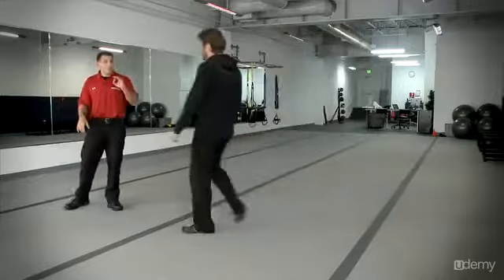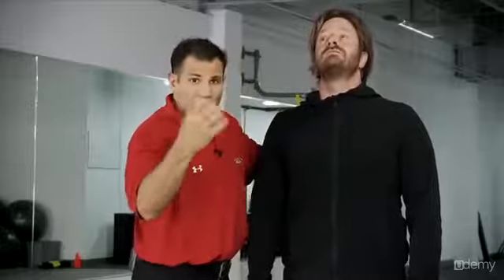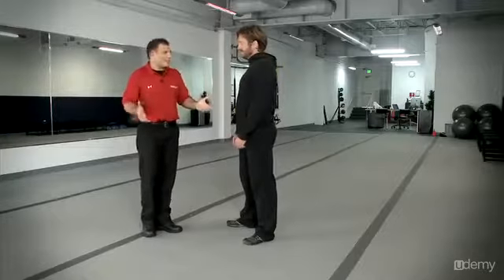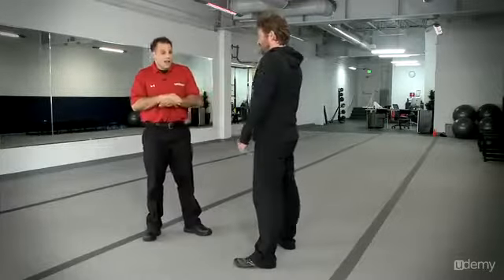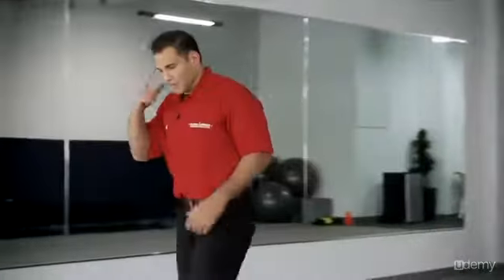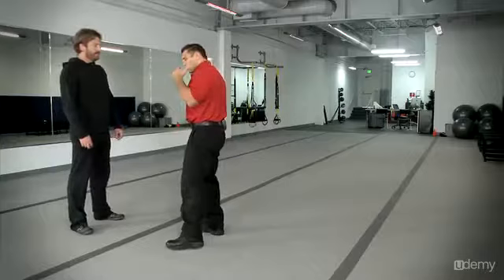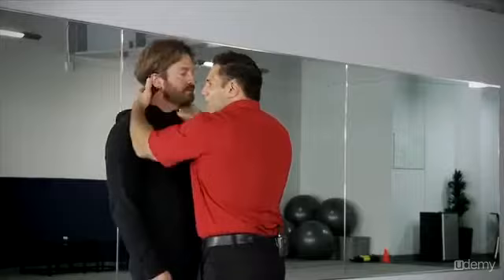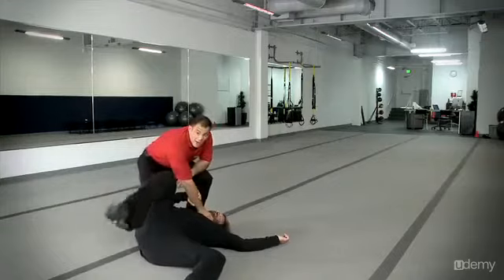017 Street Samurai Combat Fight V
017 Street Samurai Combat Fight V
How to toss ANY man right on his head… and break his arm on the way down if you choose to do so. (I don’t care if you only weigh 90 pounds soaking wet, either—as you’ll see, your physical size has nothing to do with it.)
A 2-hit combination GUARANTEED to shatter your attacker’s jaw… every single time. (Six months of dental surgery and he MIGHT be able to talk and actually stand trial.)
Incredible “military tricks” that will take you from absolute rookie to a master fighter in just a few short hours.
Why a simple change in your “mindset” will mean the difference between being the prey or being the predator when surrounded by thugs, gang members and other scum on the street.
How to snatch a loaded gun right out of a “Gangsta’s” hand so damn fast it will literally tear his trigger finger off! (And then immediately—without even thinking about it—cave his chest in without skipping a beat.)
How to immediately win a fight if you find yourself on the ground with a bigger opponent on top of you. (And without screwing around with that “tap-out” B.S. you see on TV.)
How to control the “shakes” and super-hot adrenaline dump that occurs during tense, violent situations! (You’ll be cool, smooth and effective no matter how confusing things get… just the opposite of how most men react!)
The one “basic” mistake even cops and soldiers make (despite their expensive training) that erases their “training advantage” in a street fight. (And how to make sure YOU never fall victim to it yourself.)
How to get away from a larger attacker who surprises you. (It’s instantaneous, keeps you safe from any blows, and puts him so “off-balanced” he’s toast for your next move. And the beauty is… the bigger he is, the easier it is for you to do this!)
The 8 “tactical” combat coordinates you must know to win a violent encounter against any attacker—including the horrendous “Hollywood” mistakes most people make that get them seriously hurt or killed. (Some of the “normal tendencies” you have are 100% wrong!)
Vicious, stomach-churning (but simple) moves that allow you to “lead” him by his chin all the way to the ground… hard. (His body goes where you lead it, like a lifeless slab of meat—letting you control and humiliate even the biggest and toughest street punk on the block with ease.)
Requirements
No Experience Necessary: Perfect for people who don’t want to screw around taking formal self defense classes… don’t want to practice dozens of moves and techniques… or who simply want to learn how to fight as fast as humanly possible.
Description
Drop Any “Bad-Guy” Who Dares Lay A Finger On You Or Your Loved Ones…Instantly!

“World’s Most Natural Hand-To-Hand Combat System Lets You Humiliate Younger, Tougher, and More Experienced Fighters Every Time, Regardless of Your Age, Gender, or Physical Ability…Without Even Trying!”

The World’s #1 Self Defense Instructor, Captain Chris, reveals his amazingly simple system for stopping violent attackers dead in their tracks—no matter your age, experience or fitness level.

• Used by The U.S. & U.K. Special Forces, bounty hunters, mercenaries and even professional assassins—who don’t have time to learn complex and outdated martial arts moves that don’t work in “real world” violent attacks.

• So easy, you can master it in just a short weekend… even if you’ve never set foot in a self defense class in your life.

• So effective, even guys with no previous experience are using it to send thugs, gang members and other violent “street predators” into emergency rooms around the world.

COURSE DETAILS:

If you’d like to know how even someone who is slow, out-of-shape and has zero self defense experience can, in one hour or less, know more about surviving brutal street attacks than most black belt karate masters… then this letter will show you how.

Core Fighting Truth #2:

Everybody (no matter what their size, strength or skill level) has the exact same vulnerable spots on their bodies.

These areas—long known by ancient Chinese warriors, ninja assassins and elite Samurai—are like “chinks” in a suit of armor… where no matter how ripped up with muscle or strung out on pain-numbing drugs someone is…

They Can Be Seriously Injured… Crippled… Or Even Killed!

Some of these spots are obvious (like your eyes and testicles).

But many of these natural human “achilles heels” are NOT obvious—and thus, are rarely defended against, since people don’t even realize they have them on their bodies!

Which brings us to the third insight these combat experts discovered: